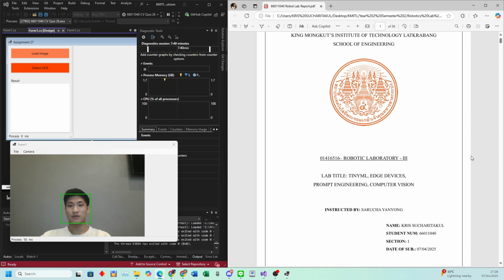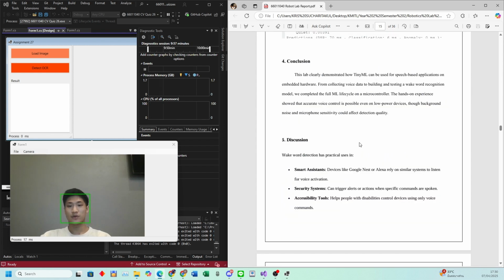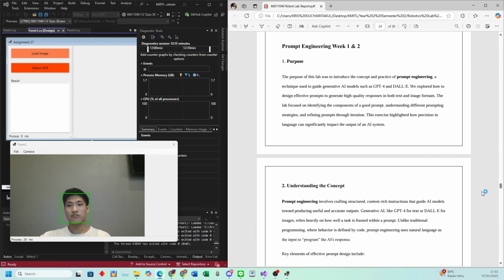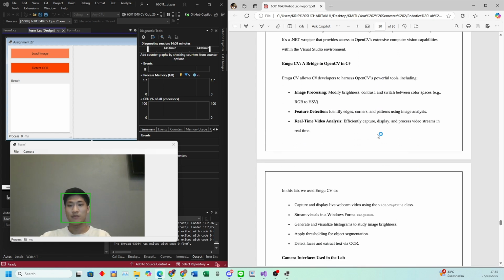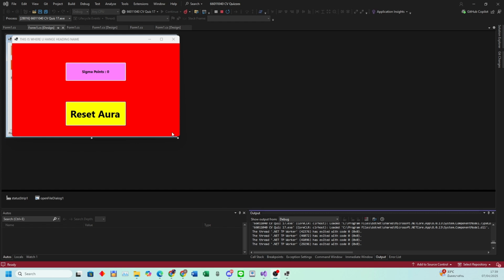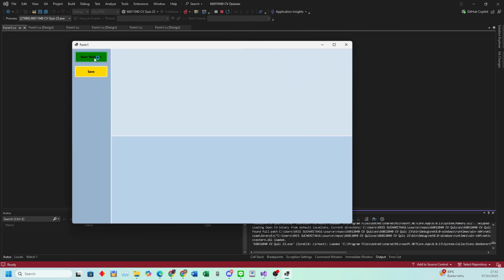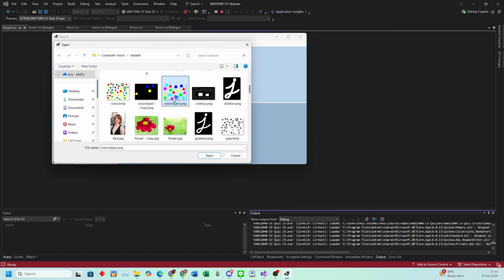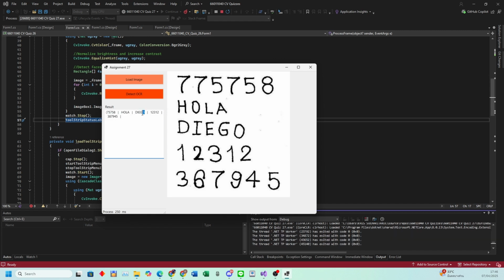Robotics Lab 3 Presentation Video